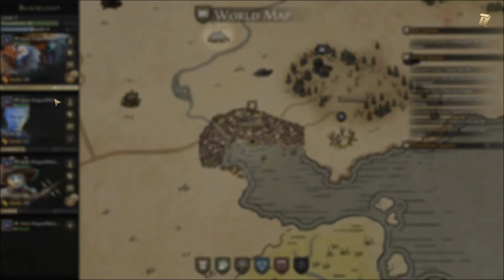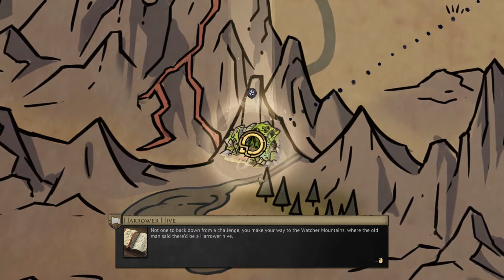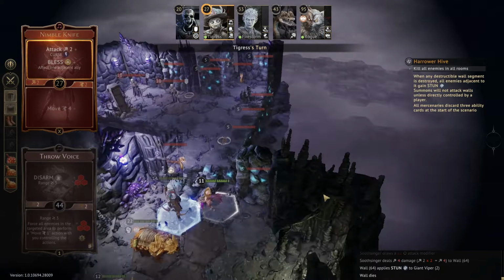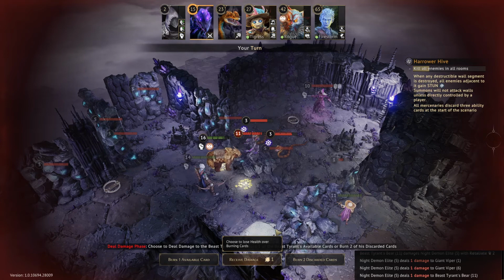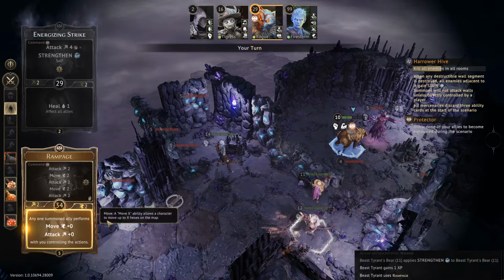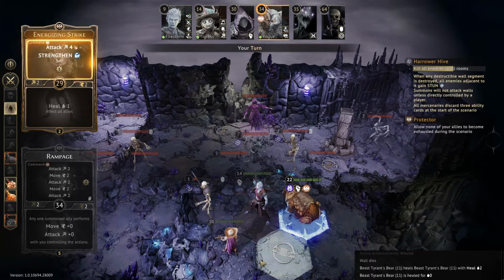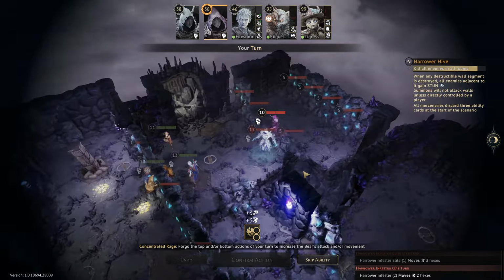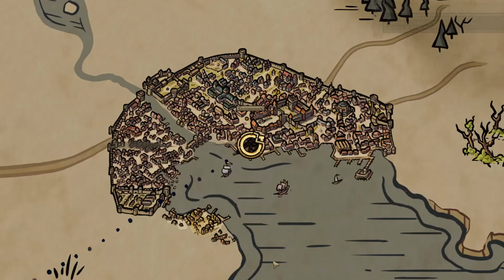Let's Play Gloomhaven Session 28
We play Gloomhaven on Steam!

Scenario #76 Harrower Hive

Party:
Fang, level 7 Vermling Beast Tyrant (Eric)
Nock, level 5 Orchid Doomstalker (Chris)
Mandolin, level 6 Quatryl Soothsinger (Heather)